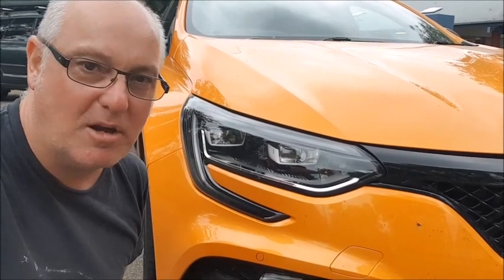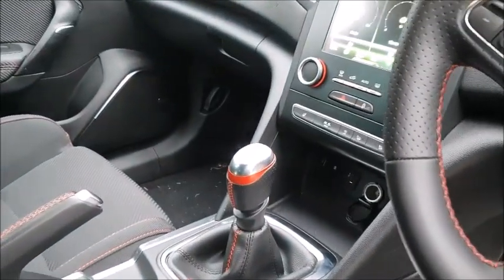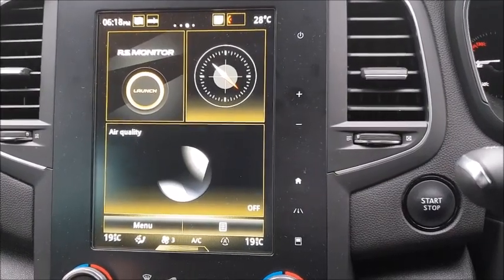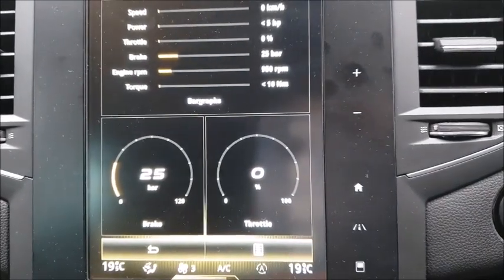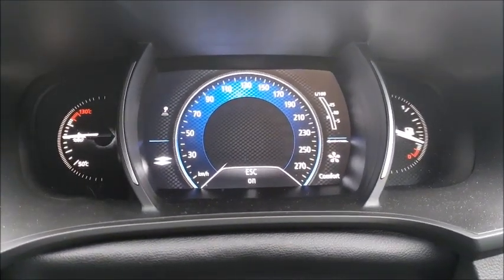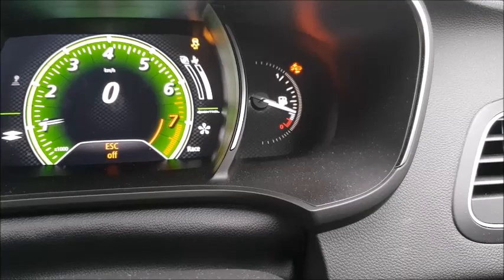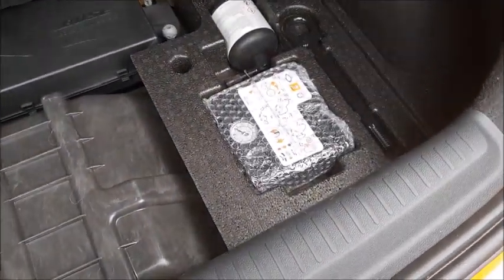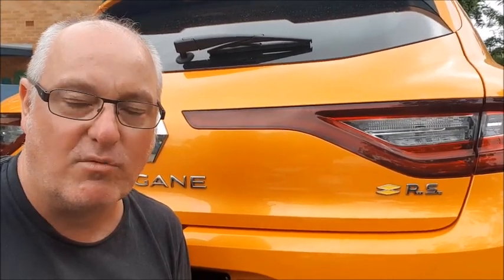2019 Renault Megane RS 280 Cup Chassis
It's an absolute hoot, and Renault have produced a pocketful of fun in the 2019 Megane RS 280 Cup Chassis